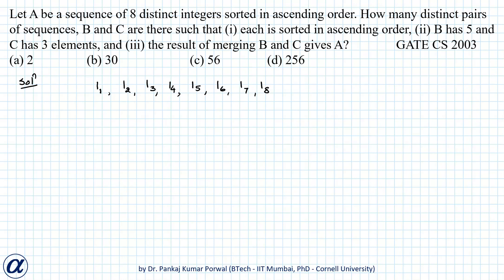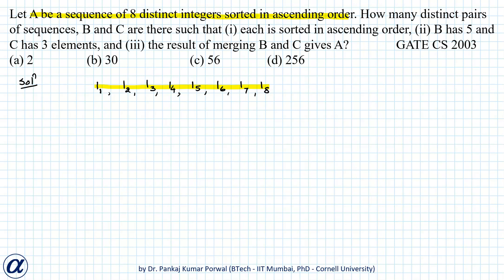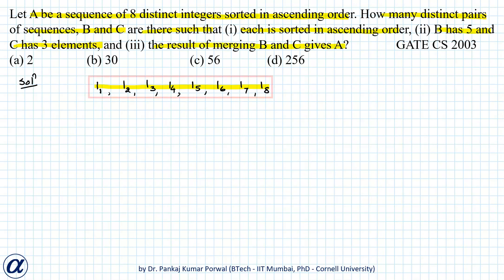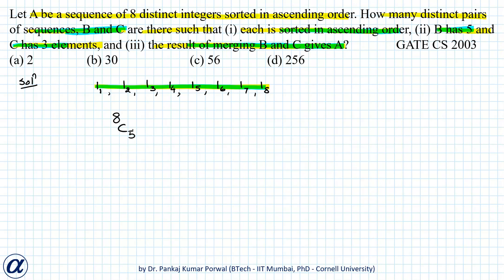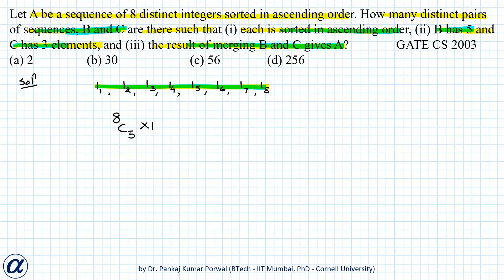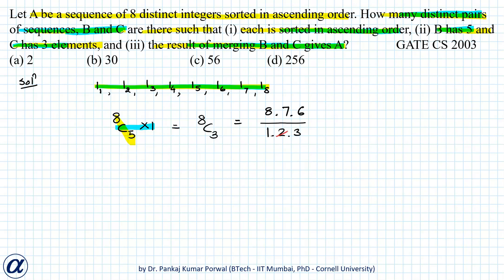Let A be a sequence of 8 distinct integers sorted in ascending order. How many distinct GATE CS 2003